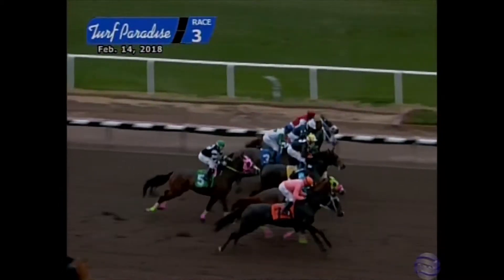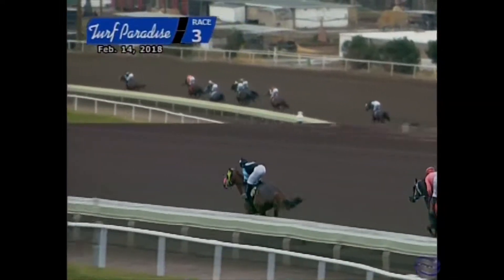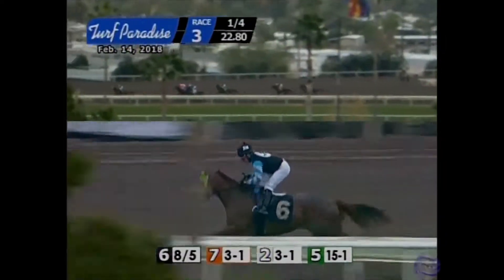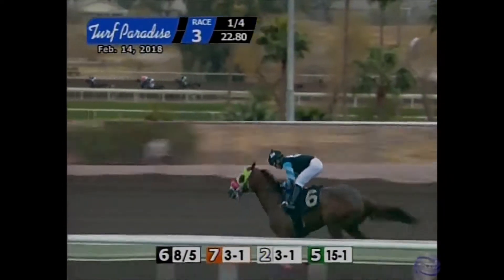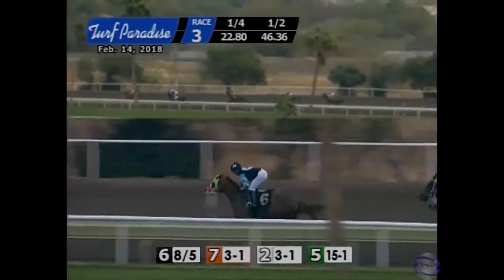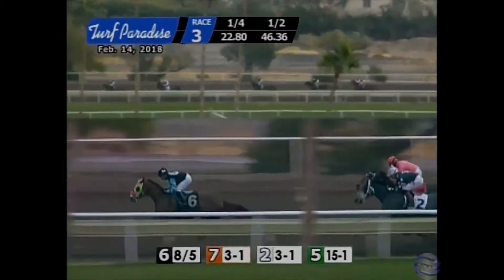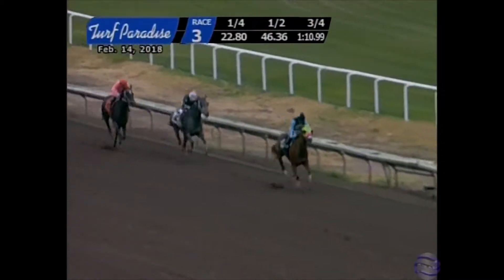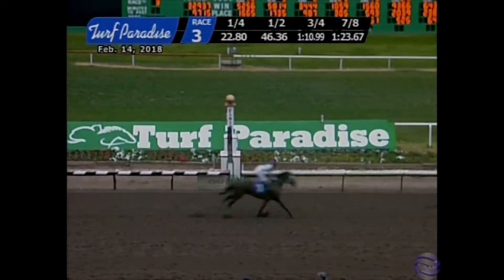Vista Creek 2018 02 14 Turf Paradise Race 3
Looking for a fun, easy, and affordable way to own a horse?
Horse: Vista Creek
Owner: Top Hat Thoroughbreds
Trainer: Ariel M. Gordon
Jockey: Israel Hernandez